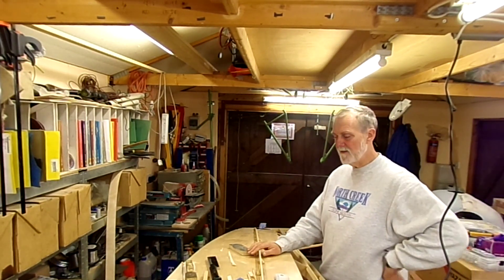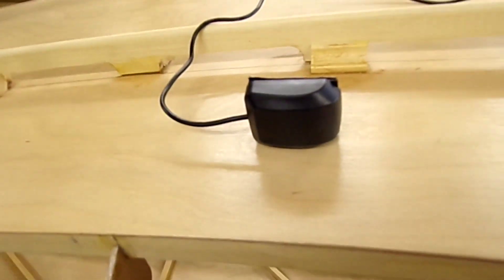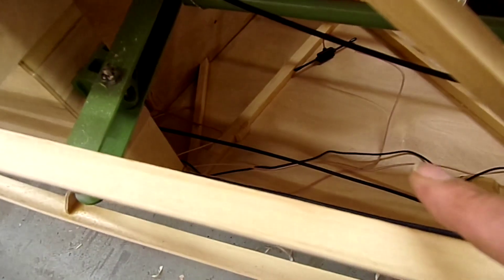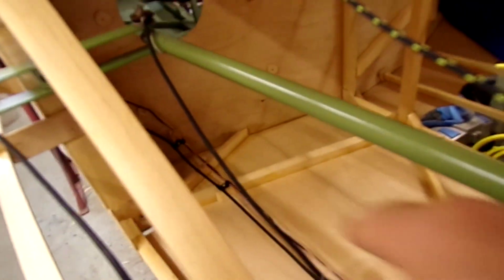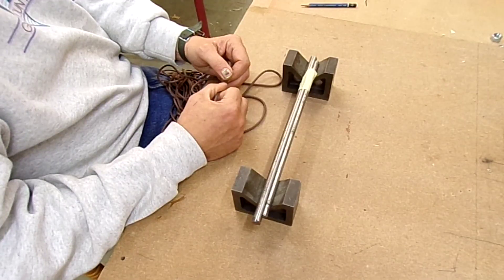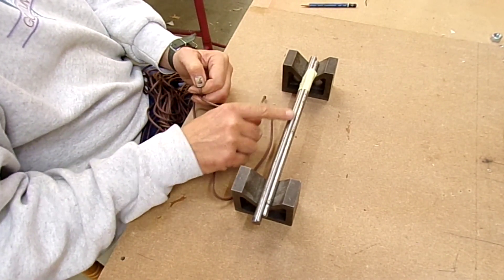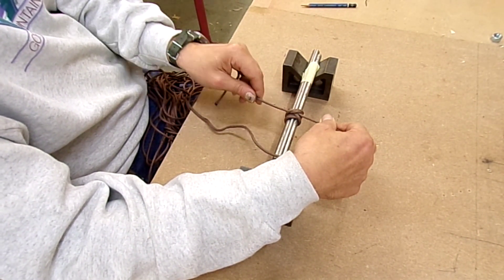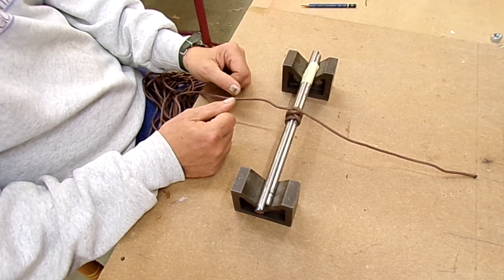EP128 Pilot Aware and wiring. Fisher Youngster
In this video I install the antennas for the Pilot Aware system, transponder and I show you how I make up looms.